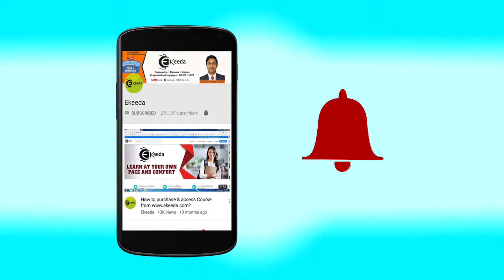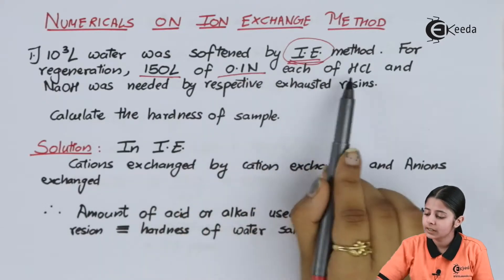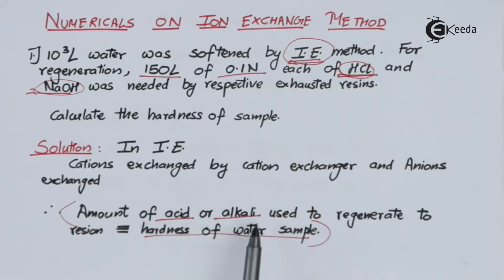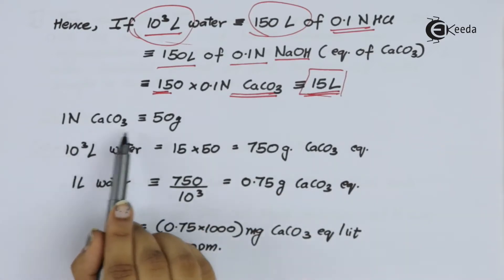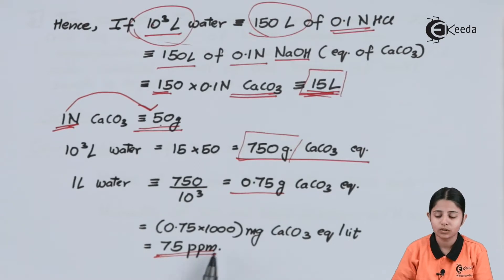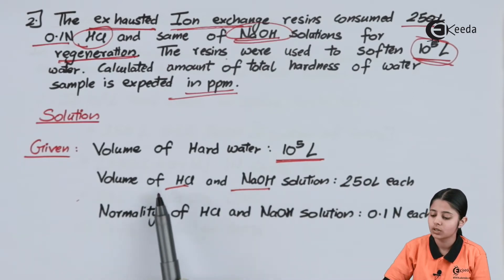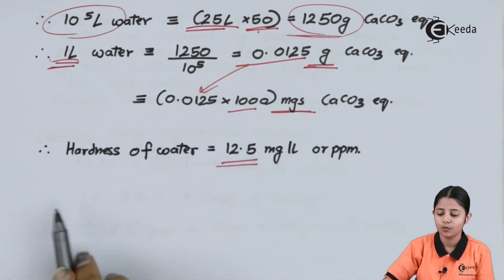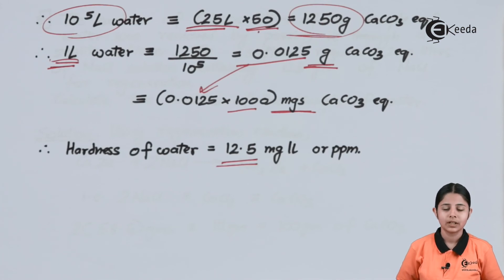Numericals on Ion Exchange - Water - Engineering Chemistry 1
Video Name - Numericals on Ion Exchange

Chapter - Water

Happy Learning